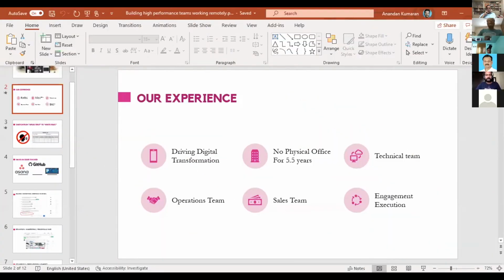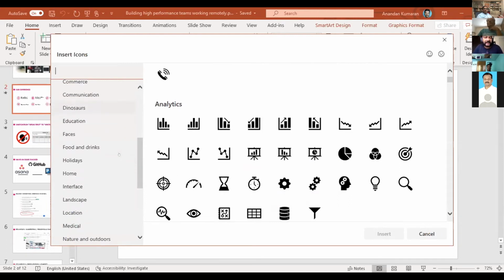Making Standout Slides Part 6 Audience Q&A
How to make beautiful slides by Dr Anbarasu T